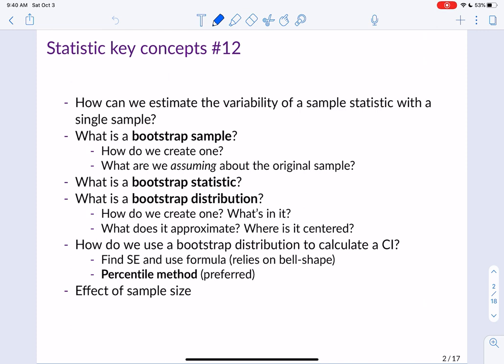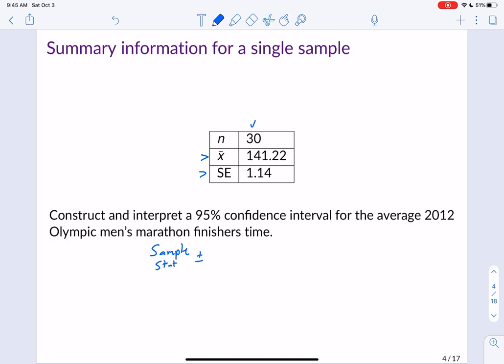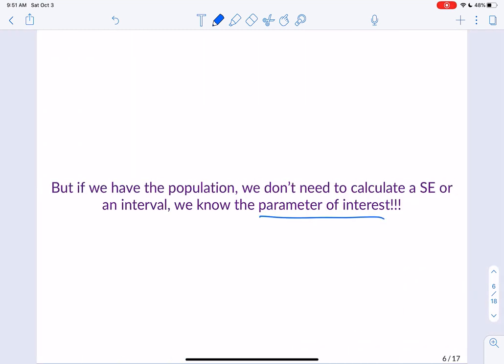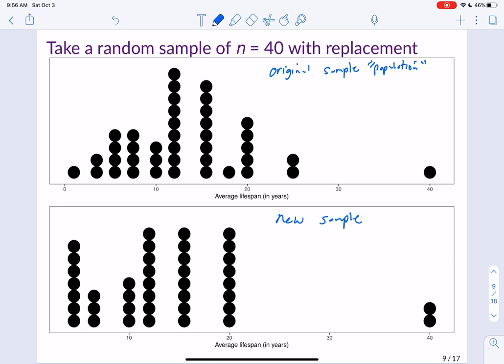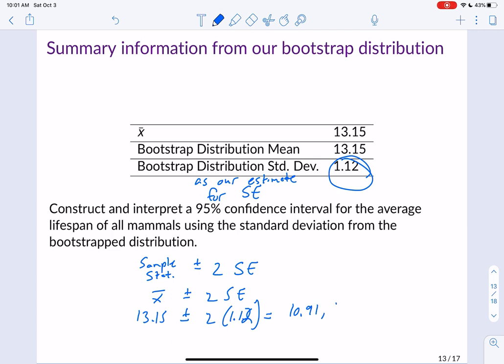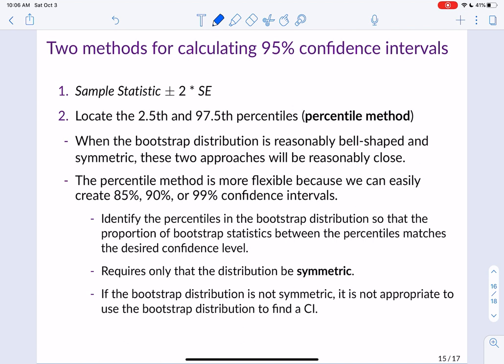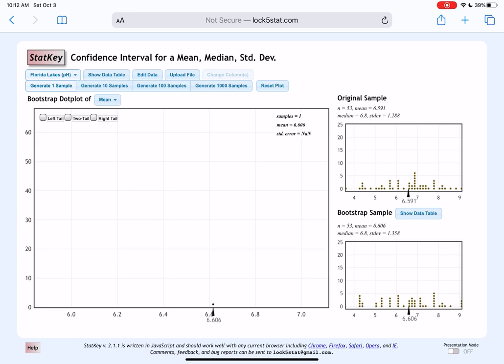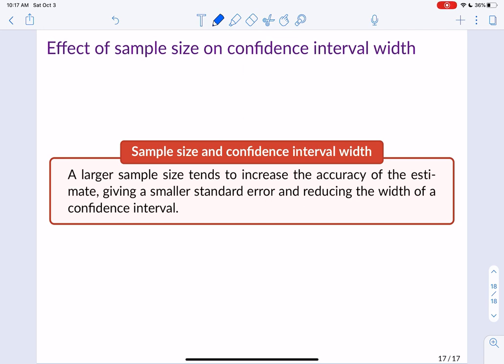Sections 3.3 and 3.4 - Bootstrapping